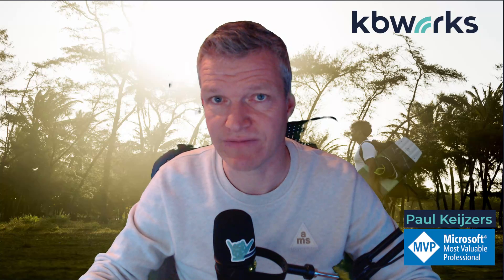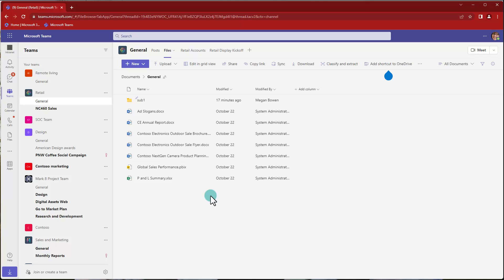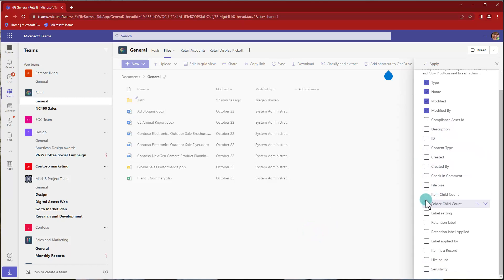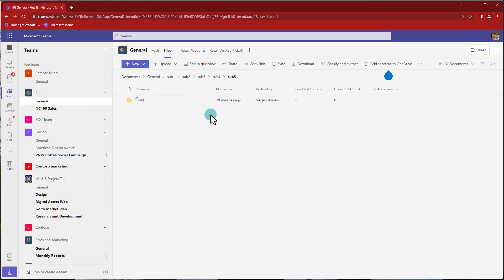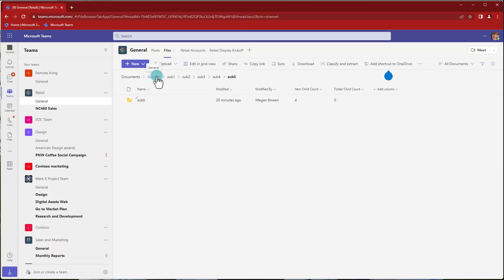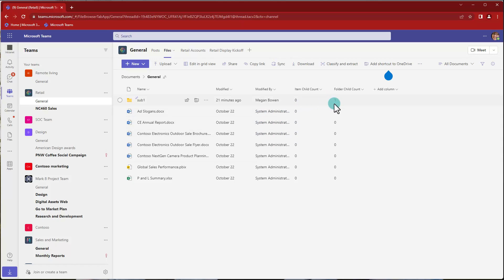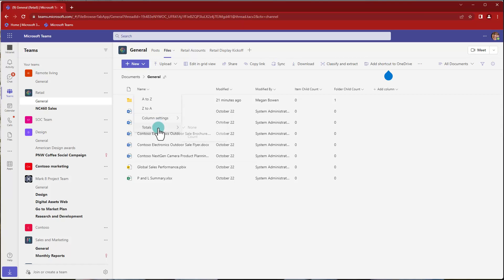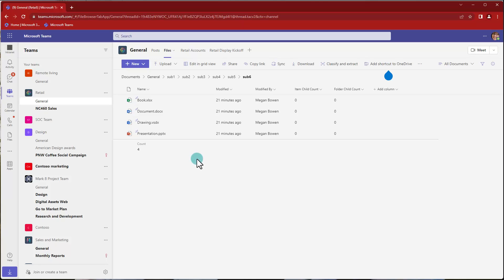How many items and folders are there in this folder within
I will show you this quick tip how to quickly see if there are subfolder how many items are in the folder and how many folders

I will show you how it works plus some extra's

00:00 start
00:17 demo how this works
03:07 summary